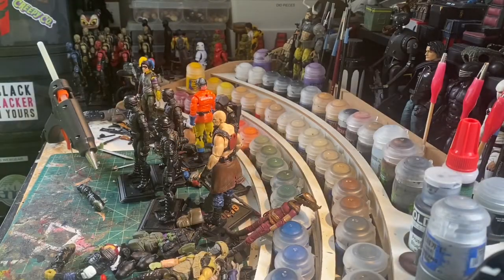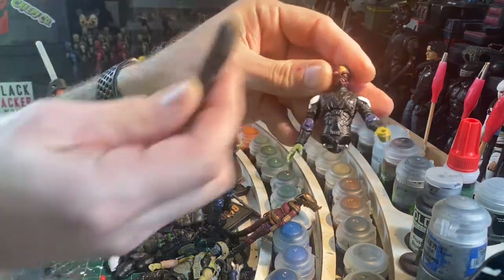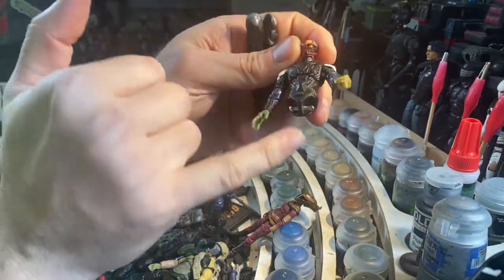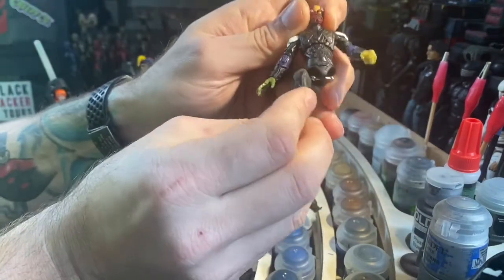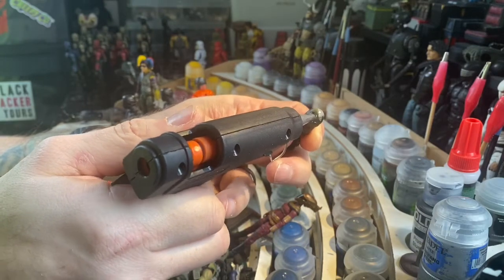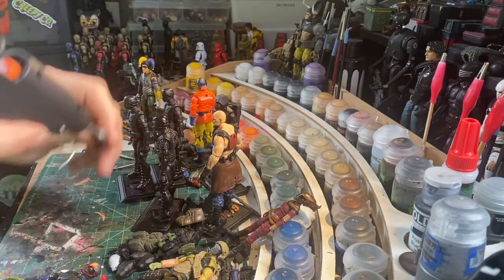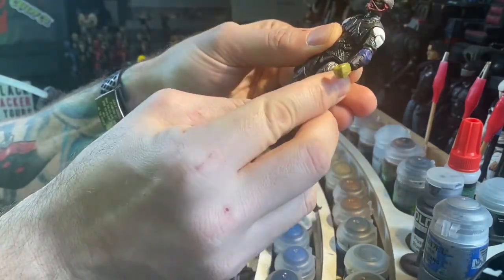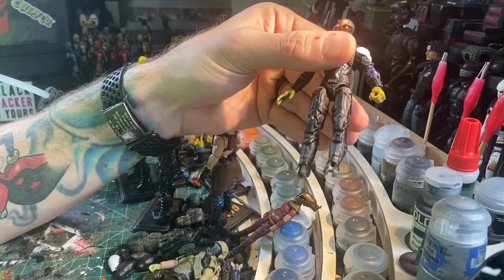Fixing Loose Hip Joints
I’ll be showing how to make a loose hip joint work.